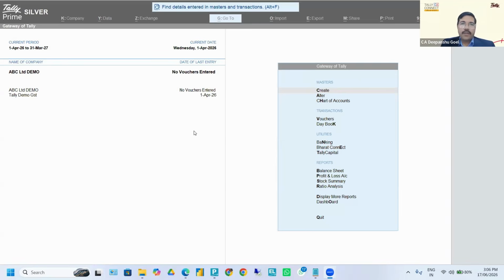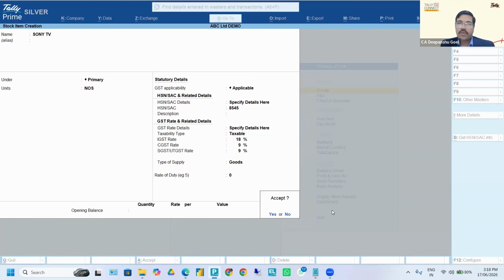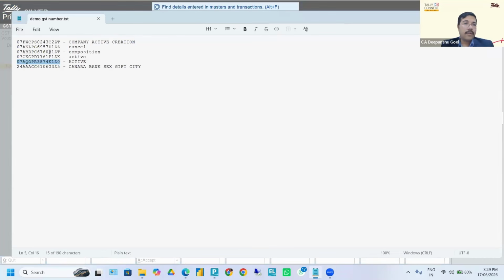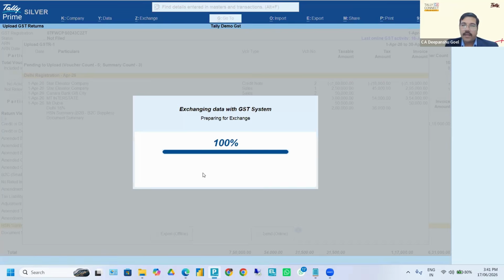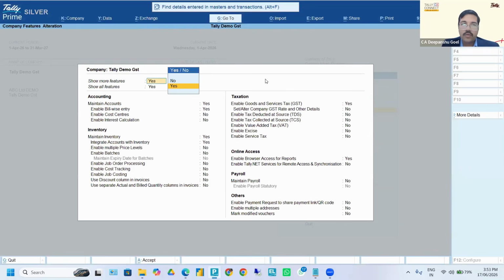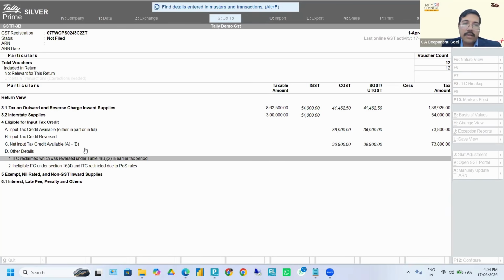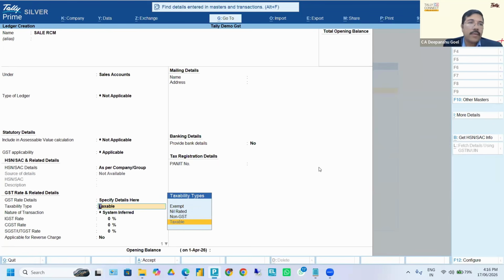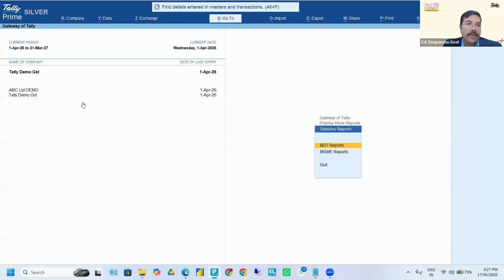Efficient GST Return Filing with TallyPrime | CA Deepanshu Goel | Tally CA Connect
Discover how TallyPrime simplifies GST return filing and compliance management in this session by CA Deepanshu Goel.
Learn how to access the GST Portal directly from TallyPrime, prepare GSTR-1 and GSTR-3B, export returns in JSON format, and download return data for further analysis. The session also covers comparing GSTR-1, GSTR-2A, and GSTR-2B to gain valuable reconciliation insights and improve accuracy in GST reporting. Watch the full session to understand how these capabilities can help streamline your GST return filing and compliance workflows.